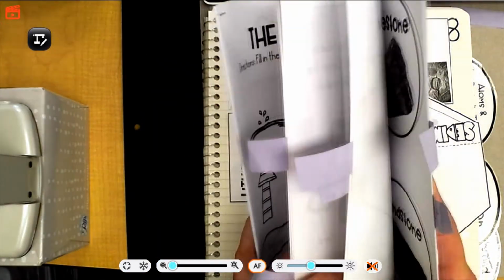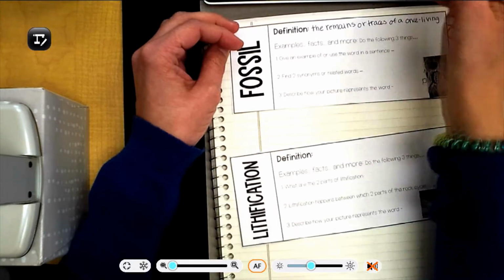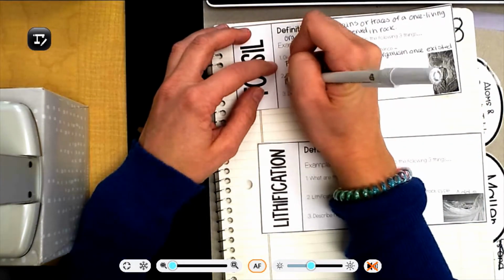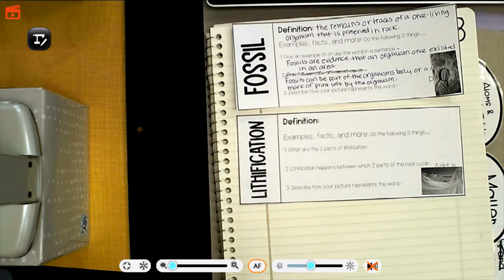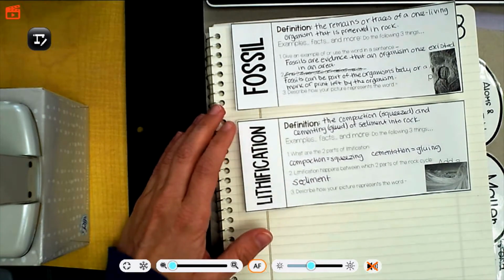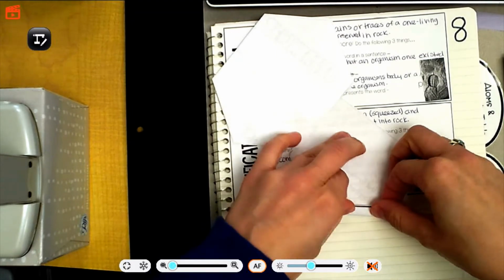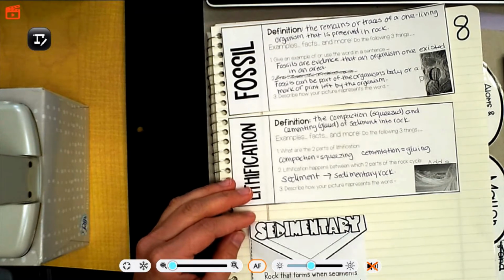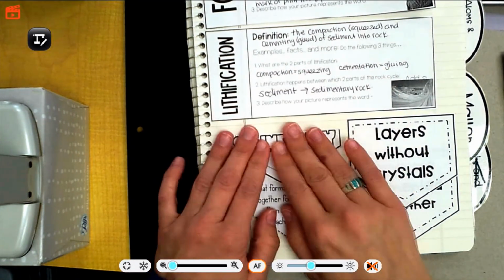Unit 5 - Page 8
More sedimentary rock details